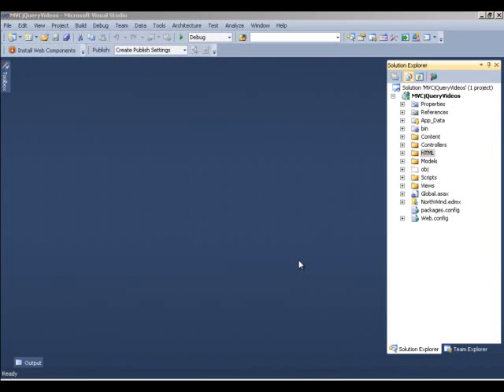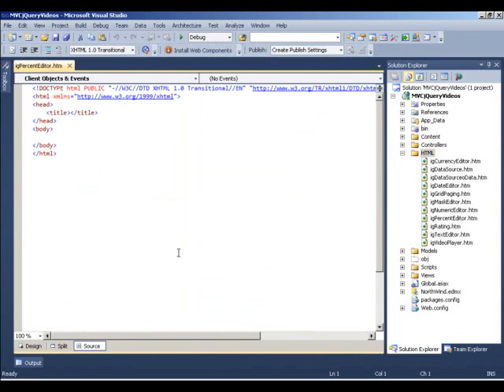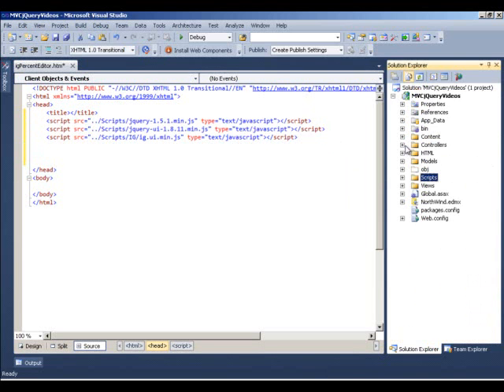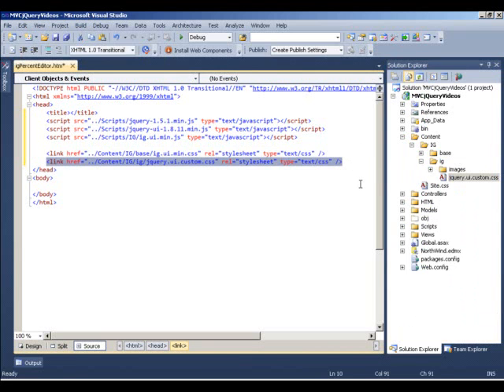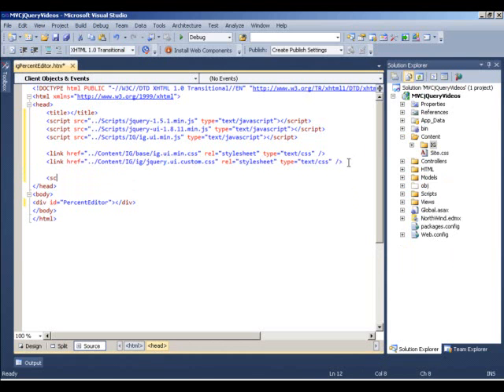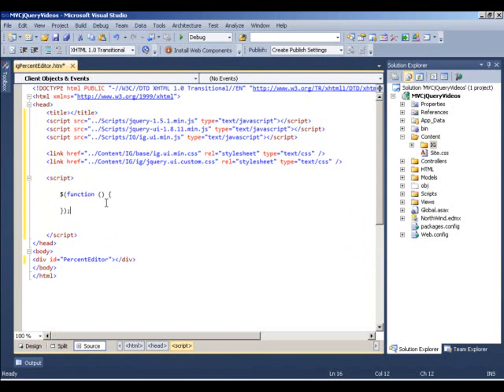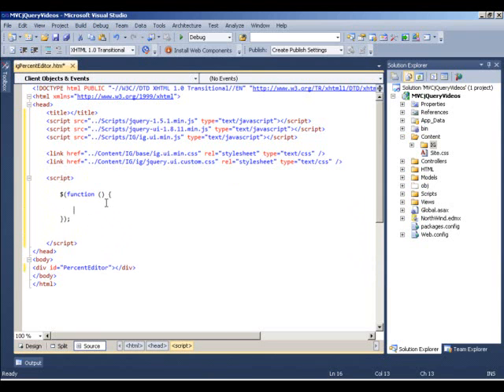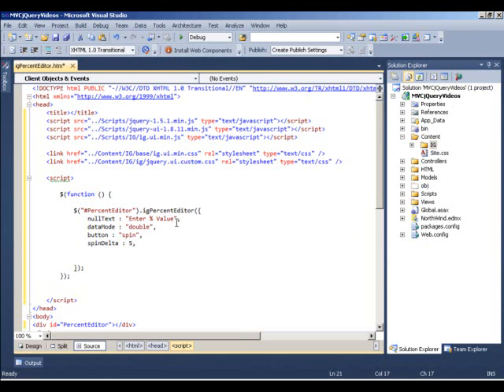Configuring igPercentEditor using JavaScript and HTML